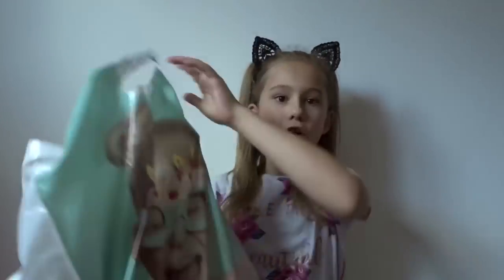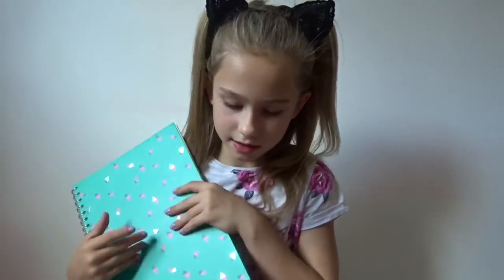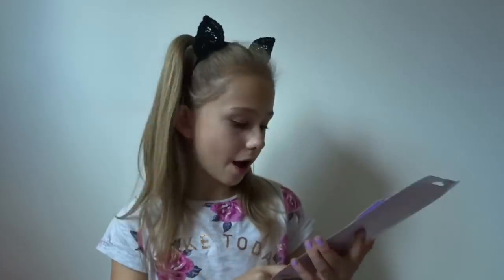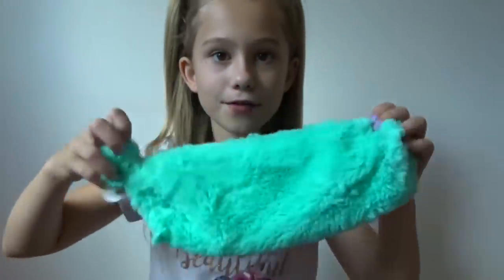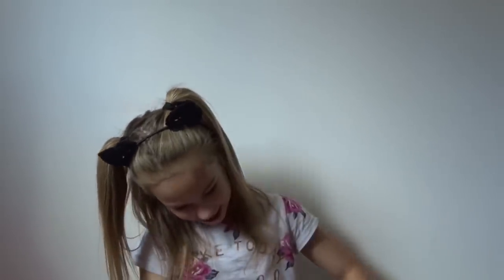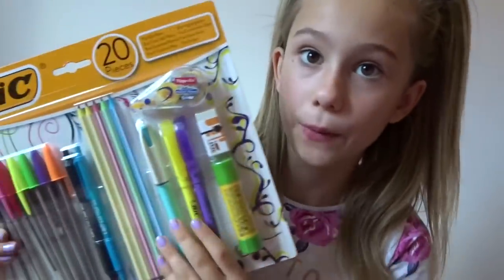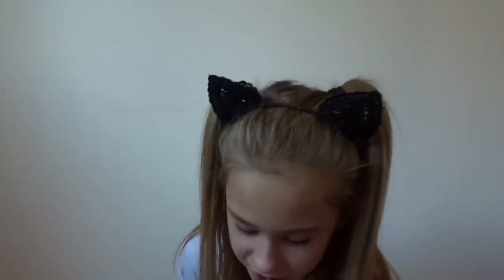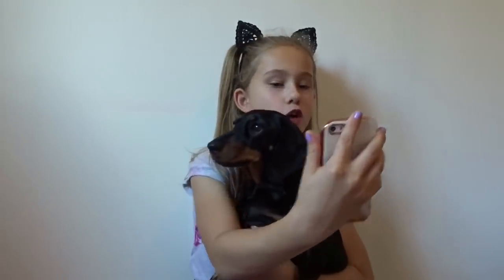CHEAP UK BACK TO SCHOOL SUPPLIES HAUL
Hey Emmasquad in this video I show you some cheap UK back to school supplies I have bought! I have also found Elmers glue in B&M!! I hope you like the video! I will be doing a what’s in my school bag video soon too!

Musical.ly: emmalaila_123

Emmalaila123
Saltash
PL12 9AU